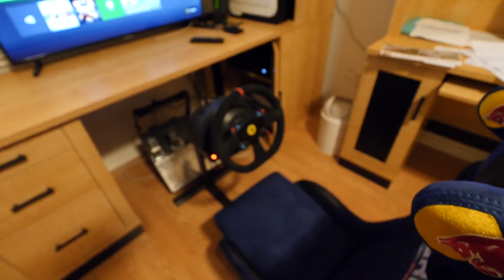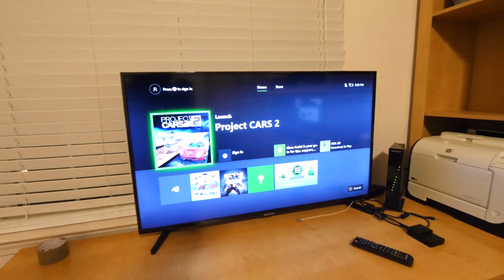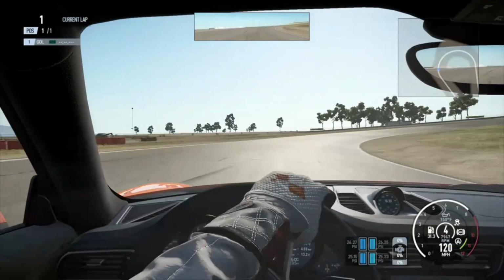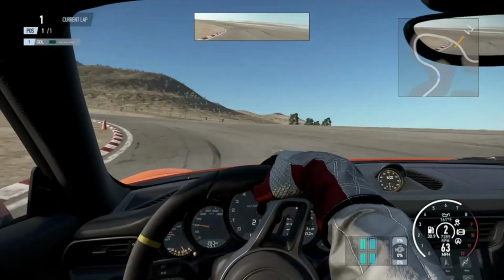GT3 SIM RACING VS GT3 IN REAL LIFE WILLOW SPRINGS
*TURN ON POST NOTIFICATIONS FOR NEW VIDEO UPDATES*